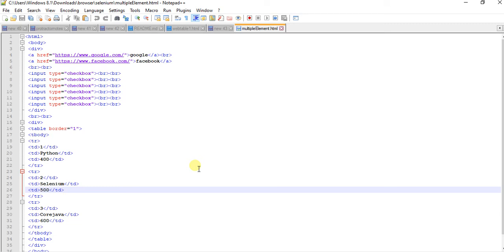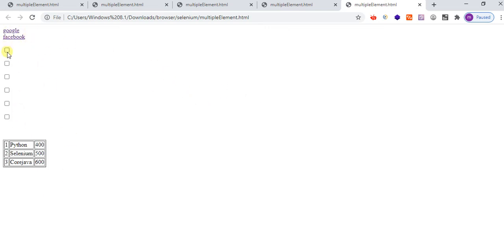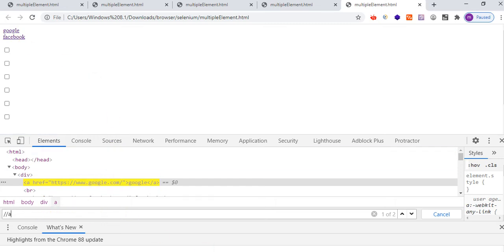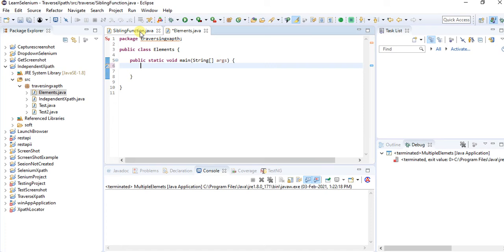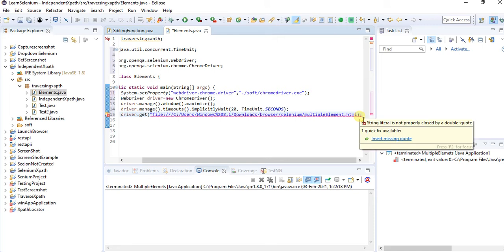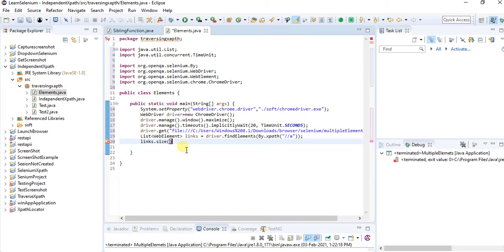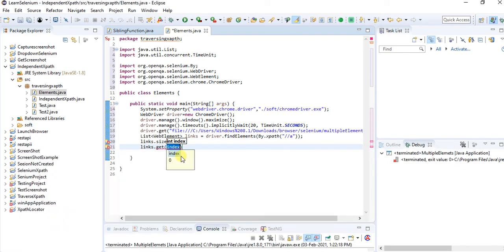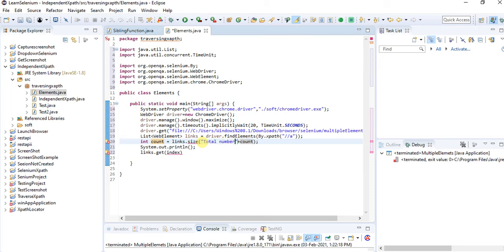Handling Multiple WebElements | FindElements | List of WebElements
This video will explain how to find multiple elements in a selenium web driver. When you find multiple elements it will give you the list of webelements. To store multiple elements we need to use list.

In order to handle multiple elements we use findElements() method which returns List of WebElement [List]. List should be imported from java.util package. Under the List we frequently use the following two methods
.1. list.size() - It returns element present in the List (return type int)
 2. list.get() – It returns element present in the specified index (return type WebElement)